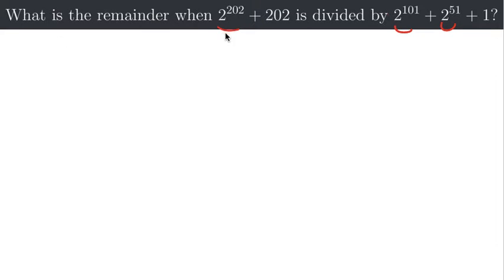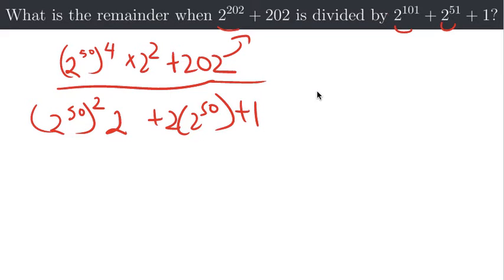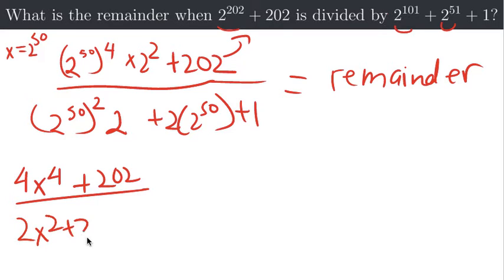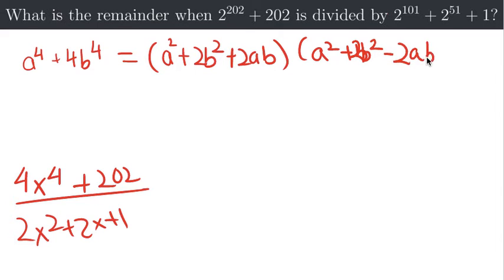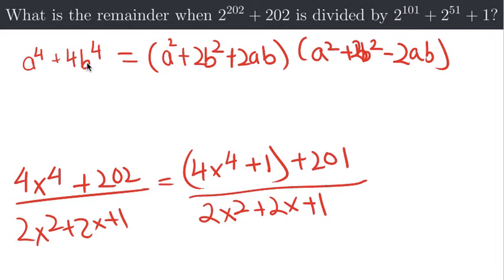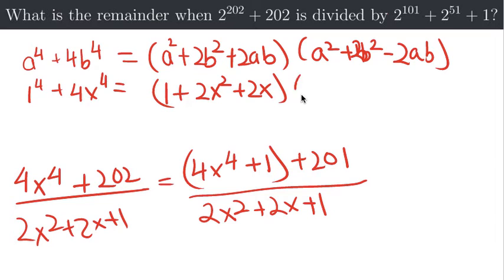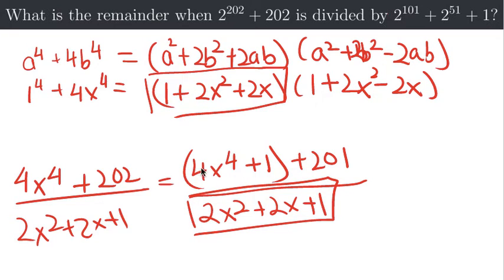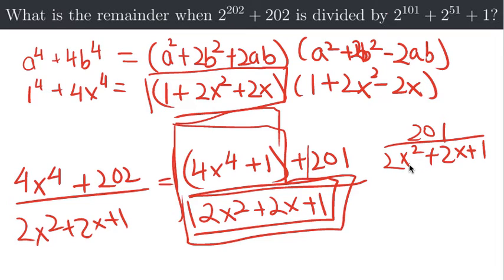2020 AMC 10B #22